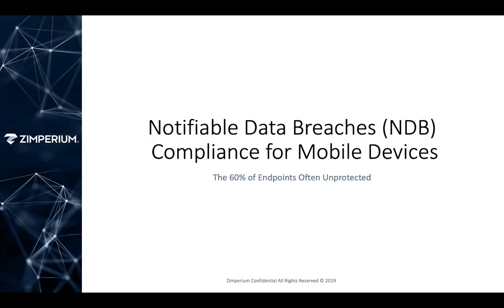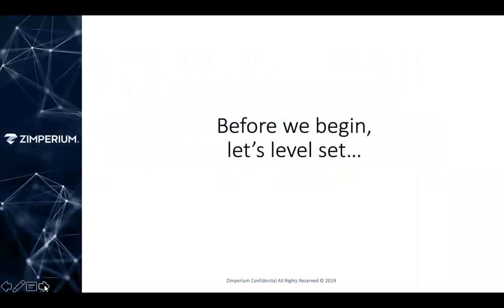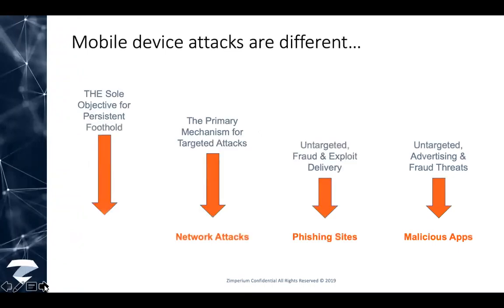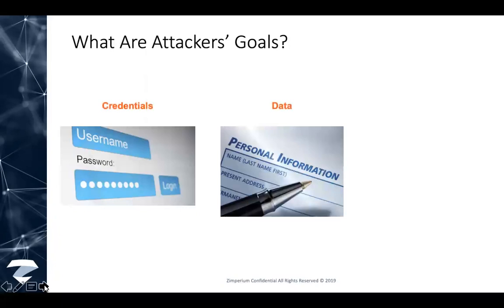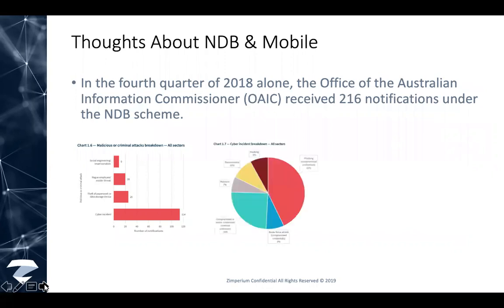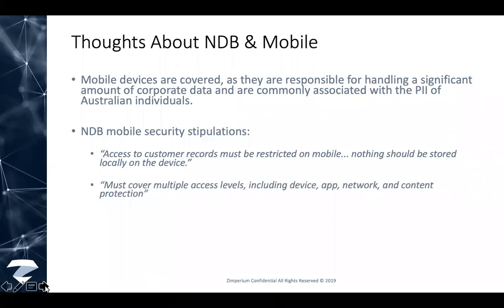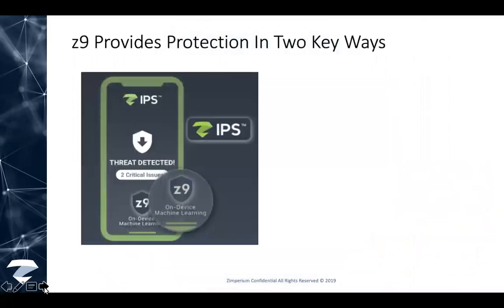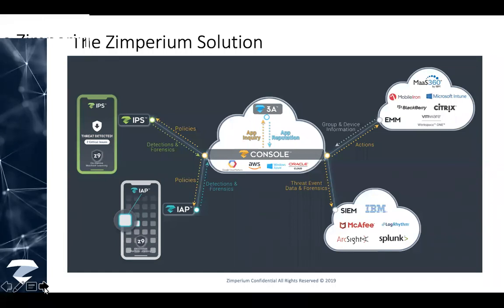NDB Compliance for Mobile Devices — The 60% of Endpoints Often Unprotected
Watch our on-demand, informative webinar to gain actionable insights into NDB mobile compliance requirements.